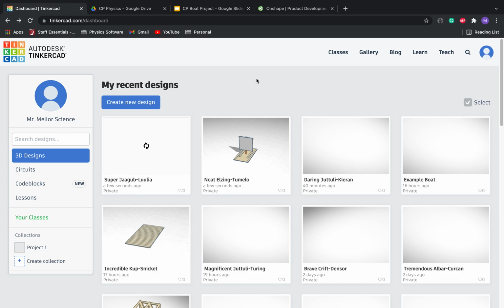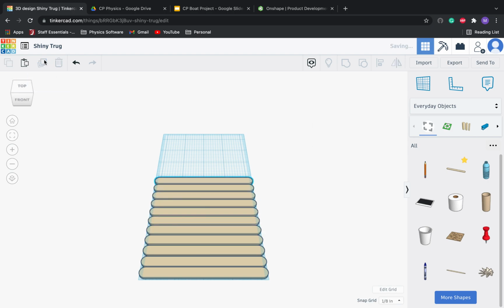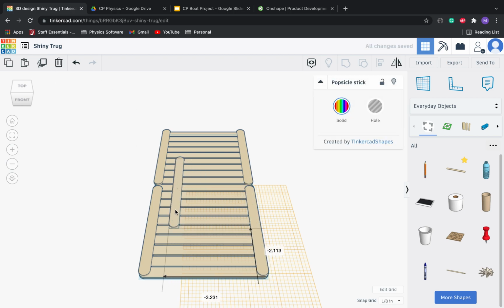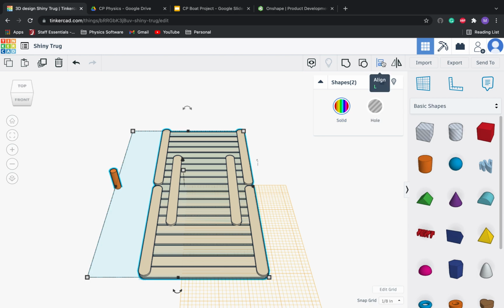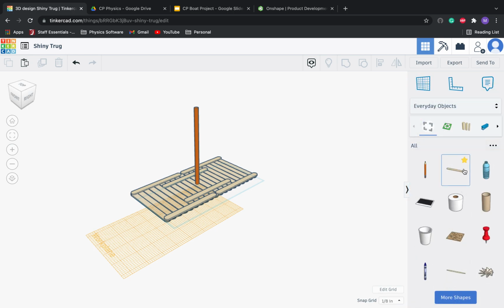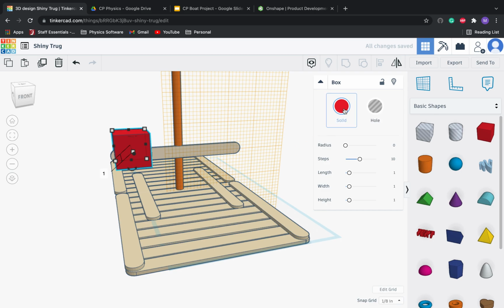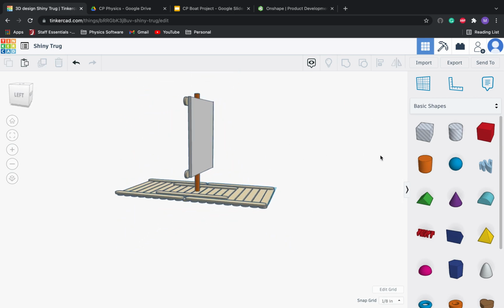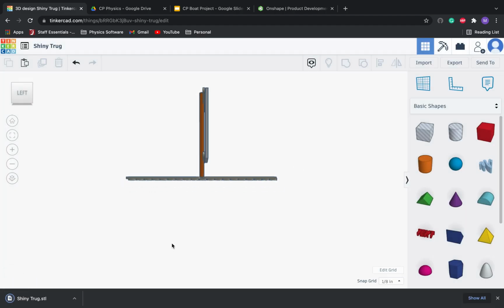Raft - TinkerCAD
How to design a raft in TinkerCAD
CP Physics
Mr. Mellor